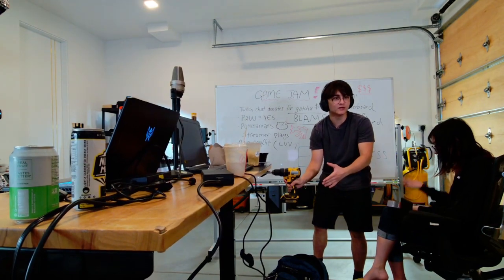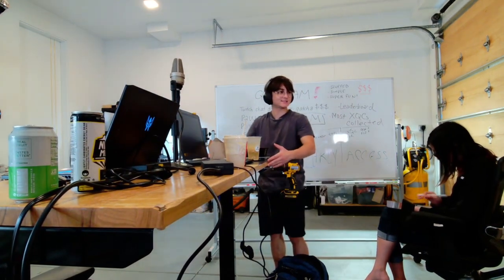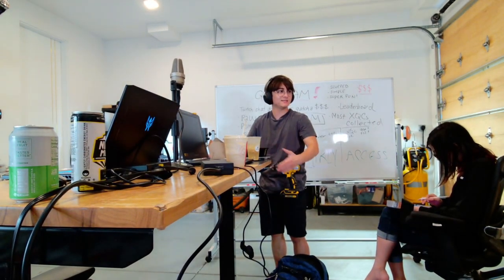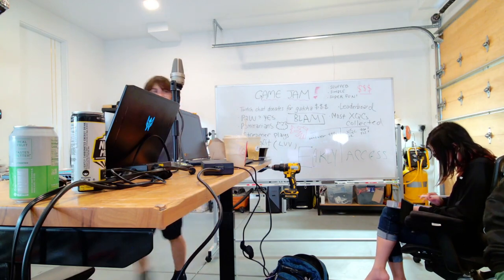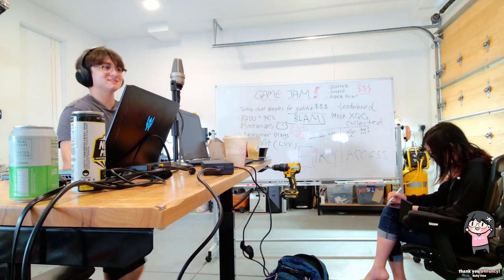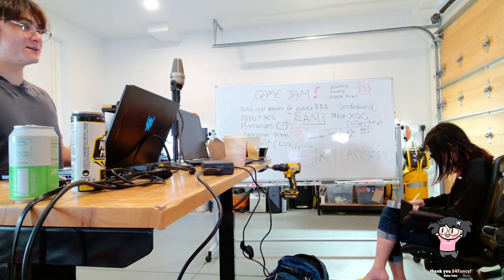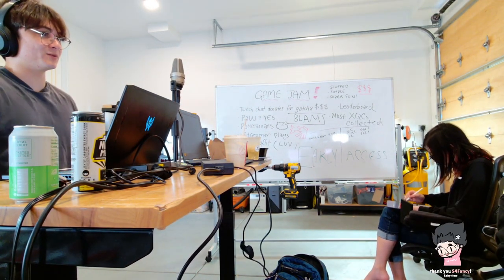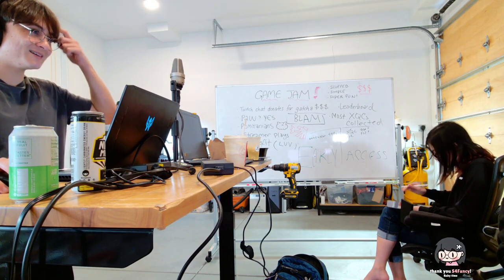Michael Reeves's drill powered standing desk | lilypichu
Historical Date: Sep 29, 2021 07:20:50